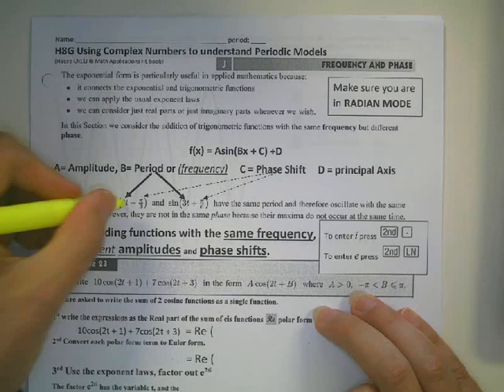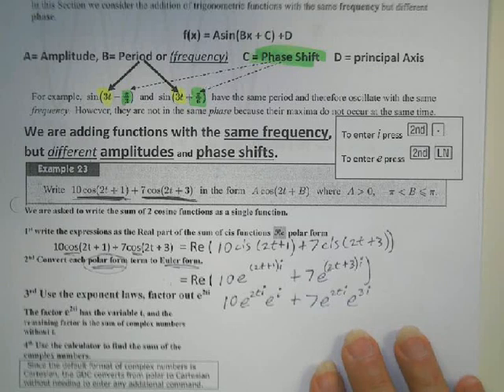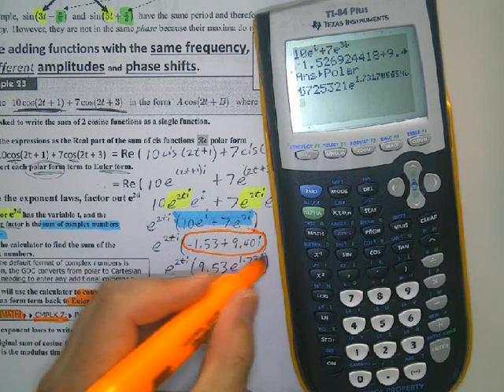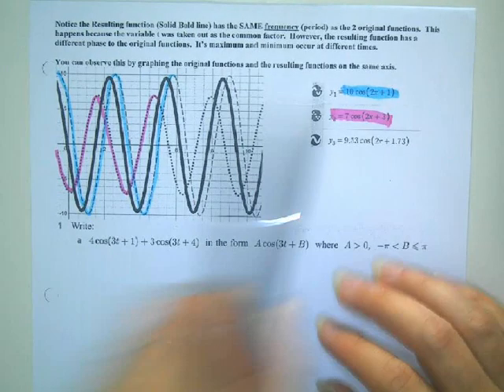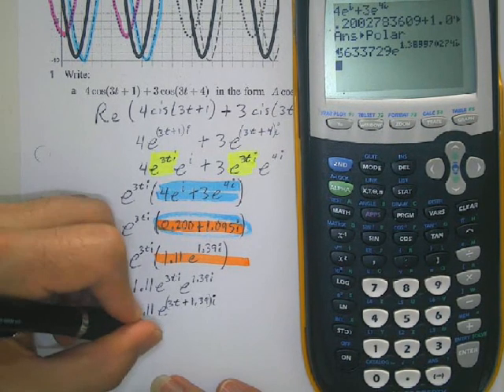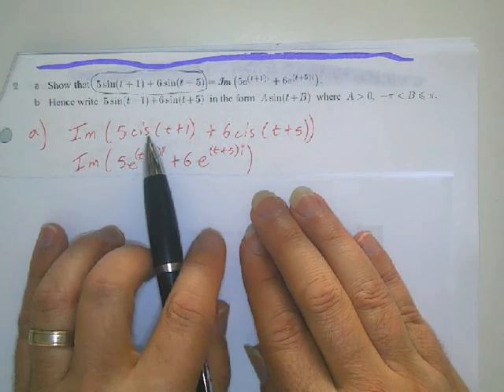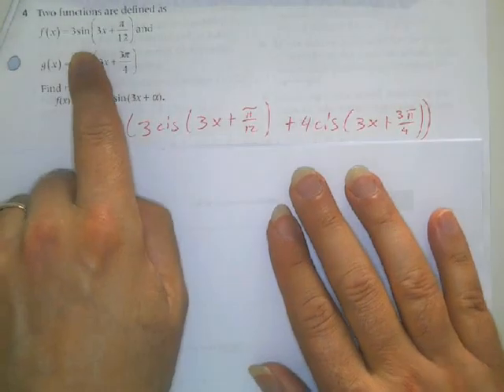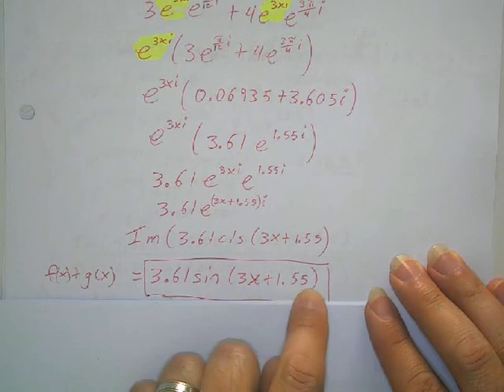H8G pt1 (Q1-4) Using Complex Numbers to Understand Periodic Models